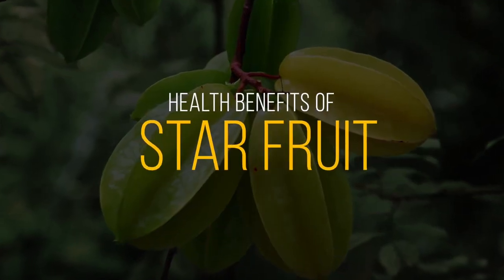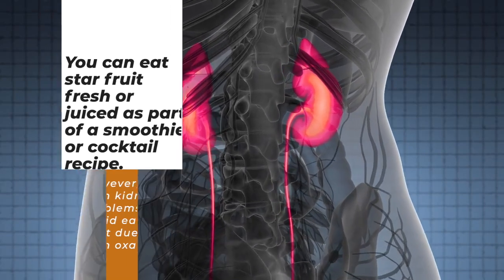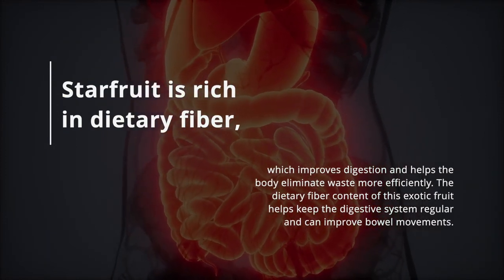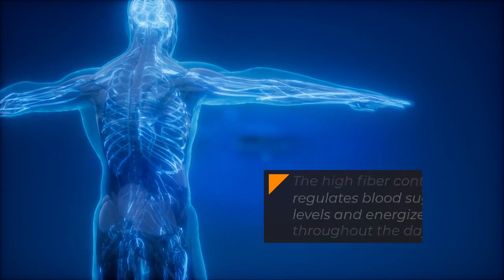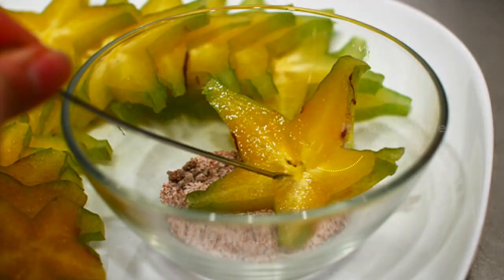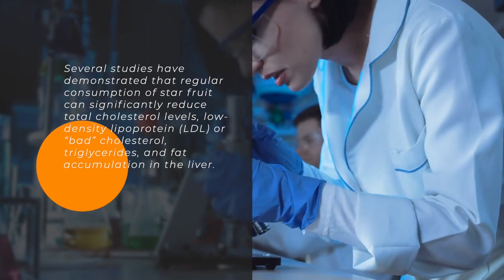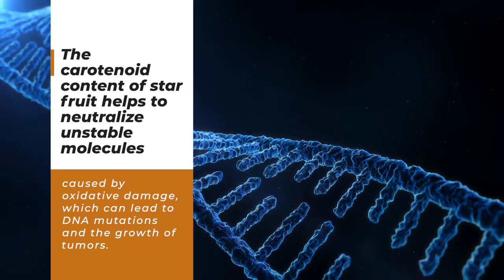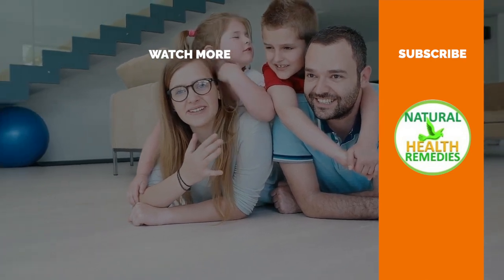STAR FRUIT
Star fruit, also known as carambola, is a star-shaped tropical fruit with a sweet and sour flavour. Star fruit is a small, bushy evergreen tree that grows very well under hot, humid, tropical conditions.

The plant bears small lilac-coloured, bell-shaped flowers in clusters which subsequently develop into oblong-shaped fruits with characteristic five angled edges (sides or ribs) that appear like starfish in cross sections.

Carambola fruit features light green to yellow with an attractive smooth waxy surface. Inside, it's crispy, and juicy pulp can either be mildly sweet or extremely sour depending upon the variety.

Benefits
Starfruit also contains many substances that make it healthier.
It may reduce inflammation, cholesterol, and the risk of fatty liver.

Storage and Uses
Store them in a cool, dry place away from direct sunlight.
A ripe star fruit should be primarily yellow with only hints of green.
Rinse the fruit under water. Cut off the ends. Sliceit.Remove the seeds and enjoy.